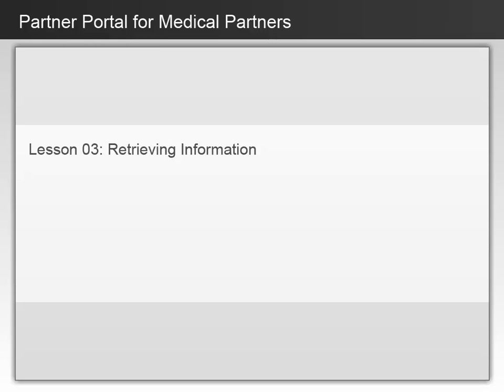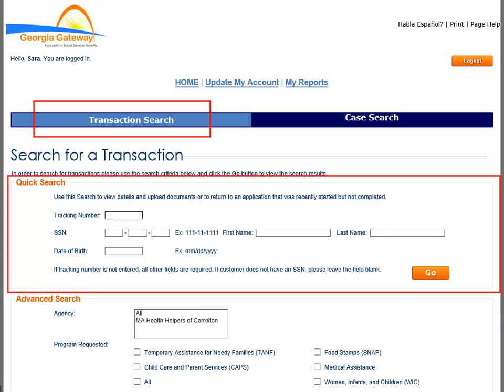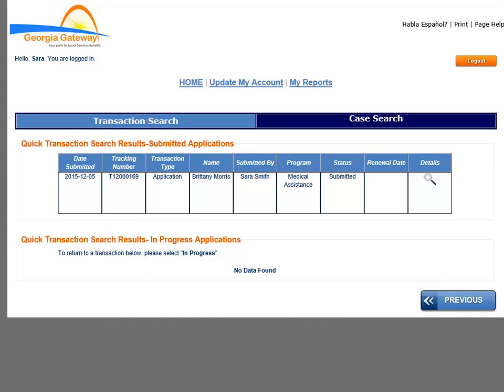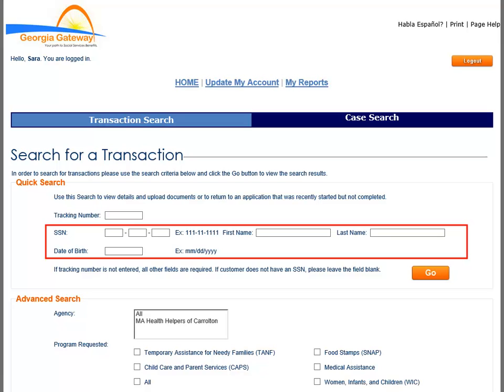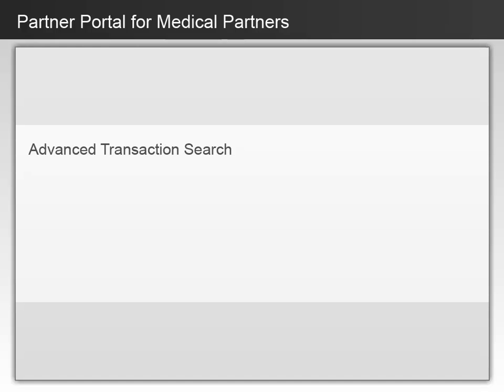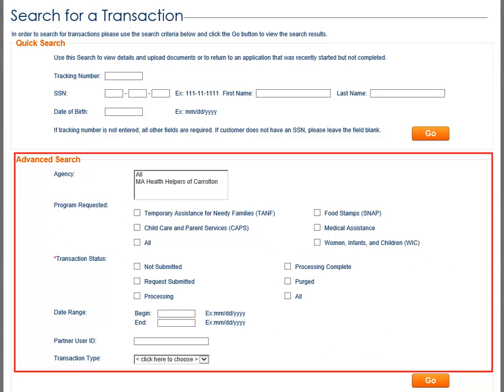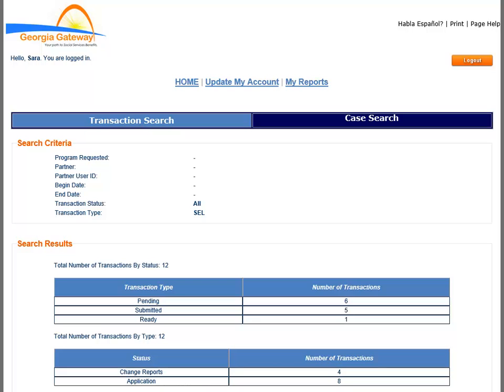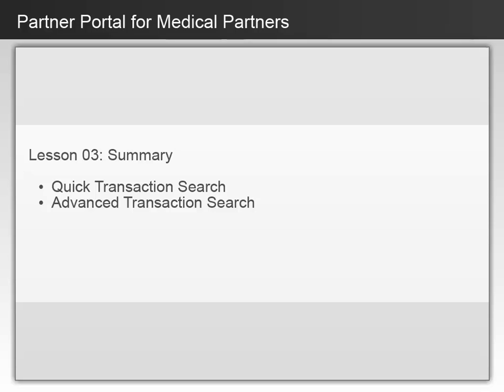Medical Assistance Partner Web-Based Training Lesson 03 v1 2